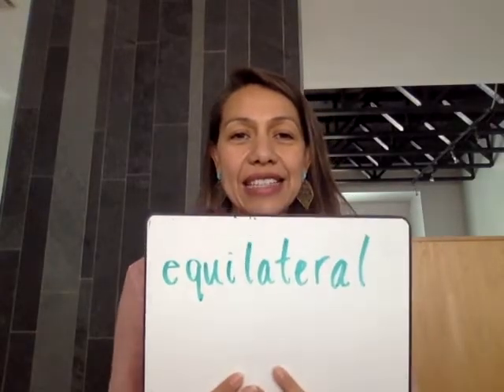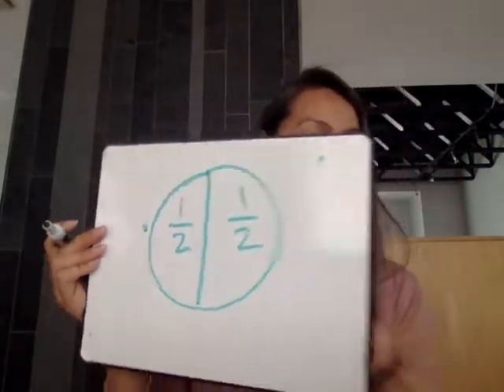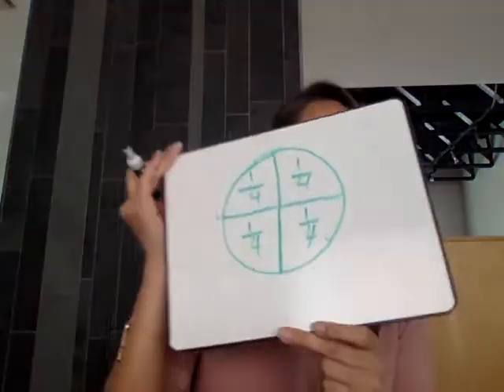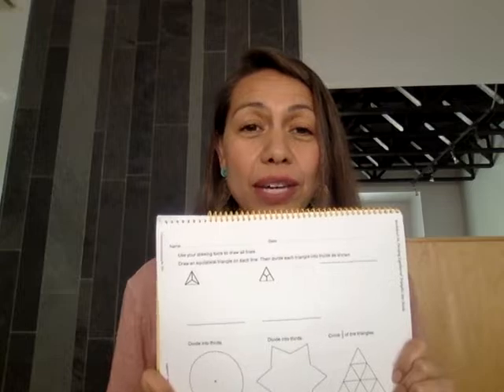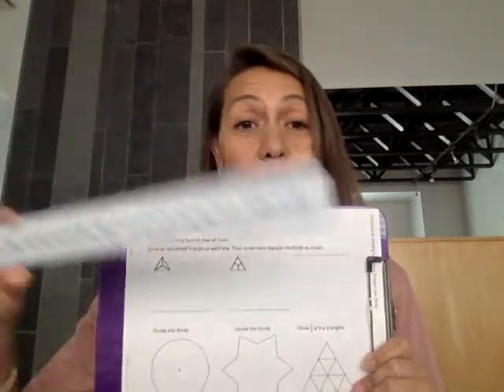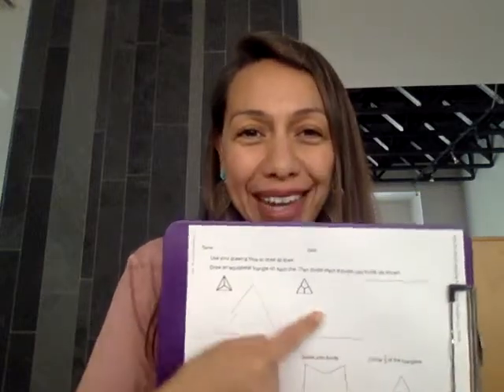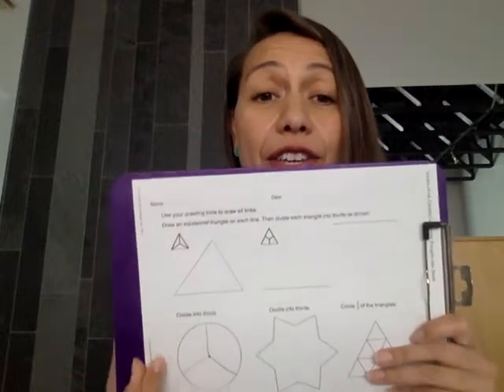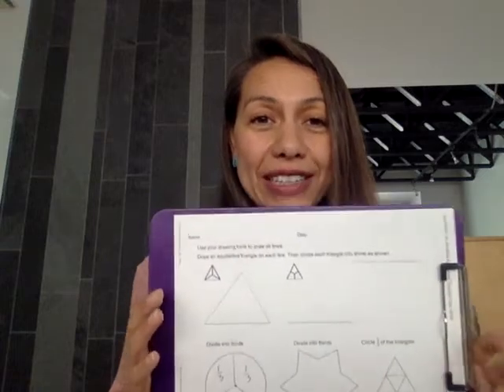Rightstart Math Level C Lesson 65